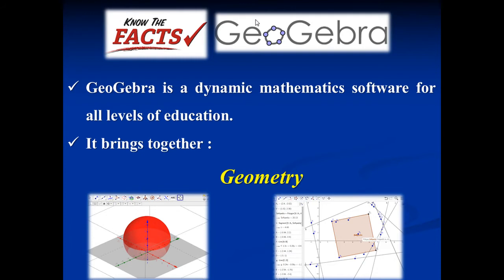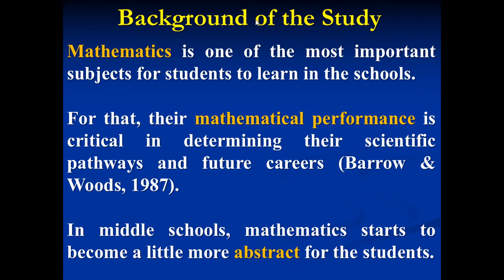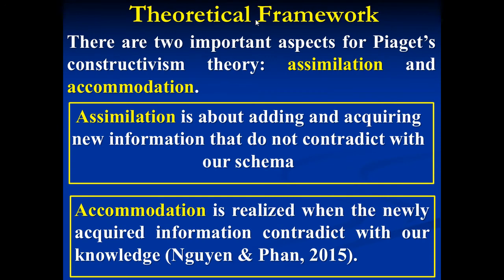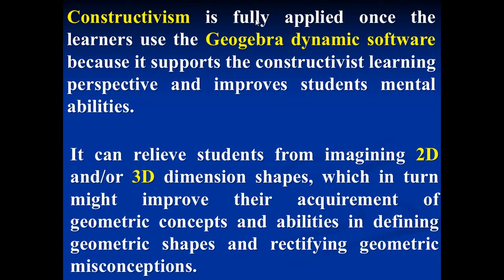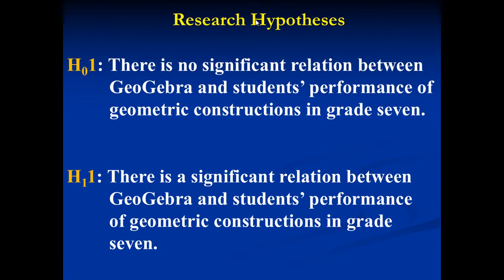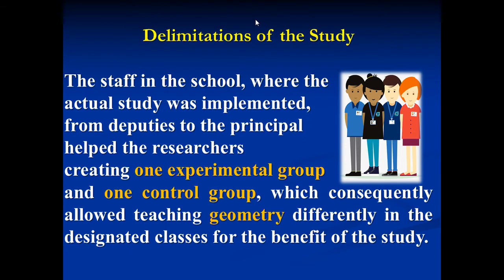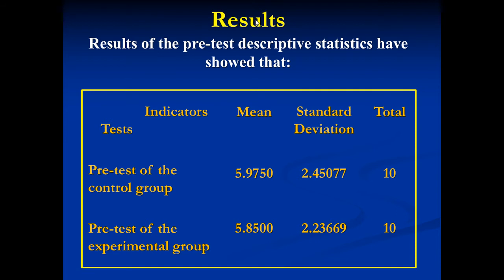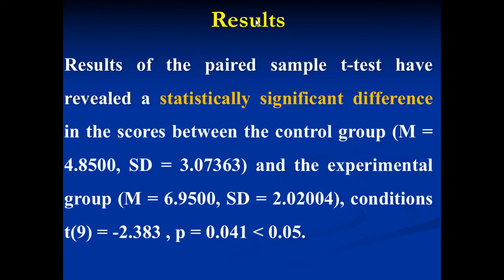The Effect of Using GeoGebra in Geometric Construction of Grade 7 Students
The objectives of this action analytical research were to examine the usage of the mathematical educational software Geobebra and to observe its impact on students math achievements in understanding some geometric properties and drawing convex and concave polygons such as triangles and quadrilaterals in grade seven in the elementary level. The researcher did not aim other classes and other levels to leave the door open for other researches to study the impact of using GeoGebra on students geometric construction not only in 2D geometry but also in 3D space geometry in the secondary level. The study was implemented in two grade seven sections (A and B) with ten students in every section, and was consisted of an experimental group (section A) and a control group (section B) targeting the benefit of using information and communication technology (ICT) through the dynamic software GeoGebra to better understand drawing geometric polygons such as equilateral and isosceles triangles. The study utilized a one phase quantitative design. The instruments employed for this study were a pre-test that was distributed to students in both sections A and B to test their prerequisites about triangles and quadrilaterals after which a post-test was distributed to the same students to assess the effect of GeoGebra on improving students geometric understanding and construction, and finally a 5 point-likert scale survey of standardized items that was distributed to the experimental group students to capture their thoughts toward using the GeoGebra software and how far it was helpful for a better understanding of the subject material in the classrooms. The statistics used for the data collected concerning the study were descriptive inferential statistics using the mean and the standard deviation, in addition to the frequency and the percent to better understand the features of the research as well as the paired-samples t-test. According to the results of the study the researcher concluded that the GeoGebra software has a positive effect on students geometric understanding and construction in grade seven in drawing polygons and quadrilaterals, and understanding diverse properties because of the software practicality by translating theories into clear images and by allowing students to reposition these images for a better understanding of proper geometric constructions and properties of diverse triangles and quadrilaterals.

Authors: Dr. Sanaa Shehayeb, Mohammad Anouti, Mohammad Akkawi